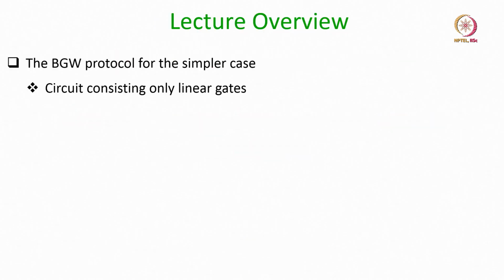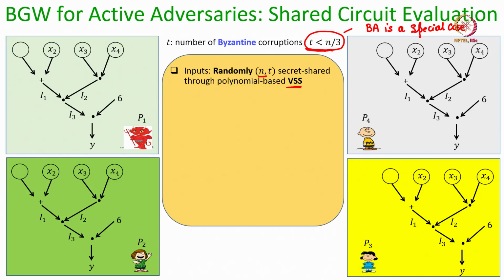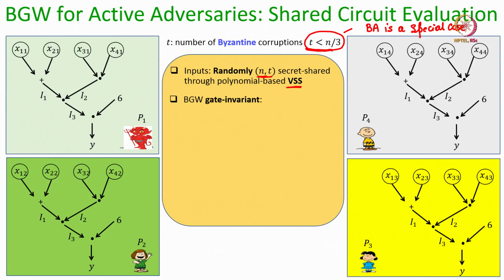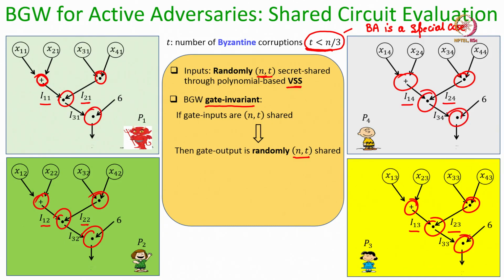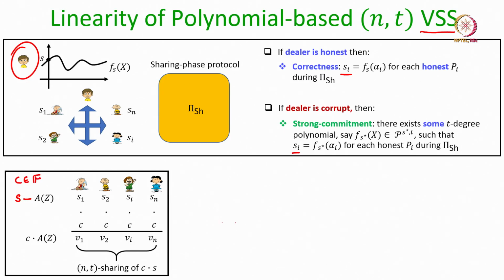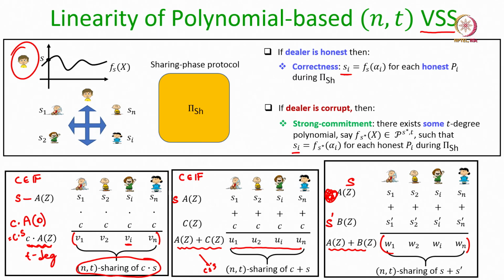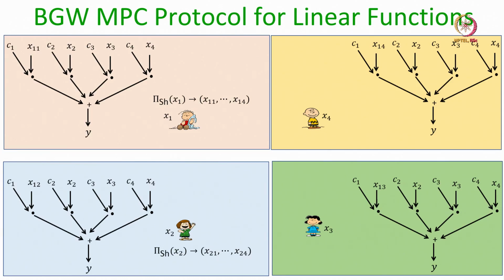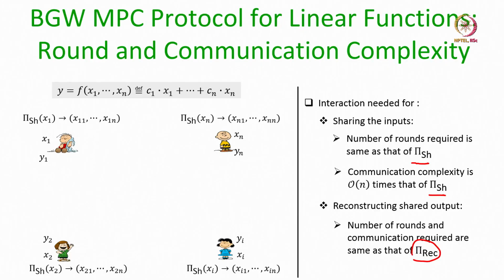Lec 44 The BGW MPC Protocol for Linear Functions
The BGW MPC Protocol,  Linear Functions